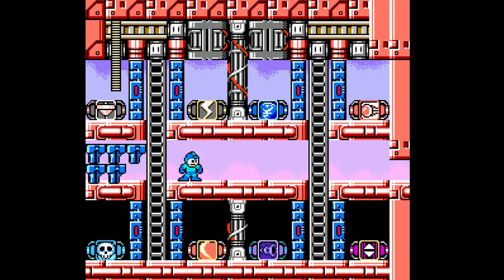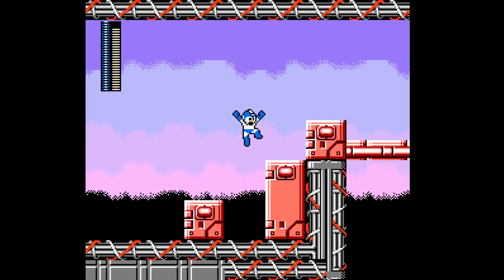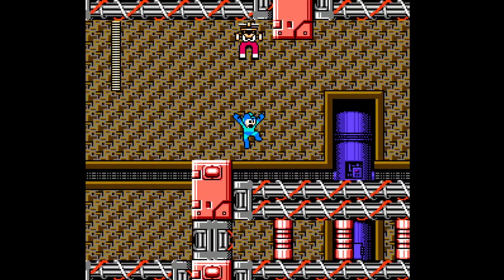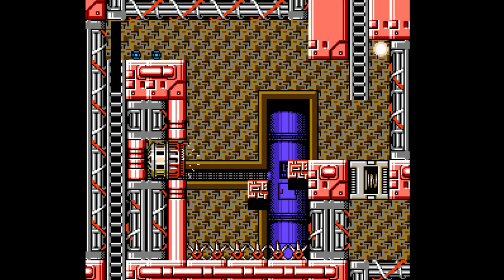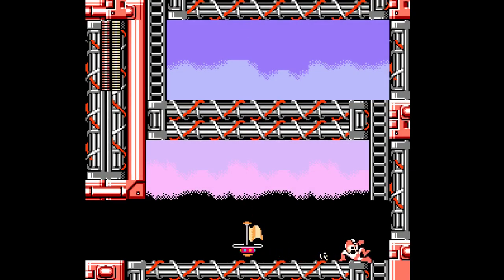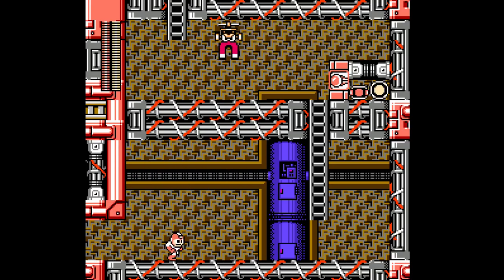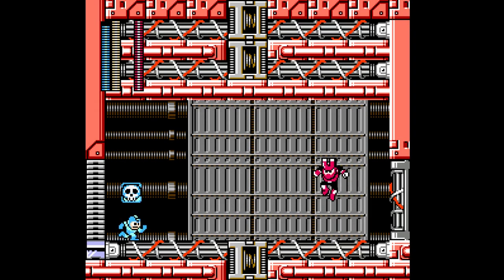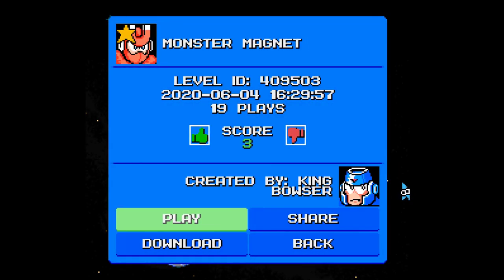Mega man maker - Monster magnet!